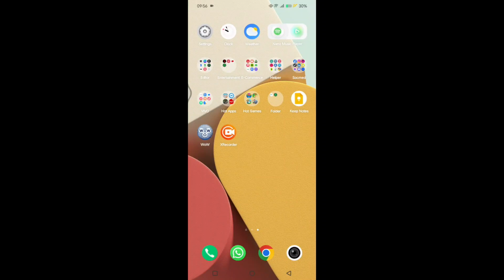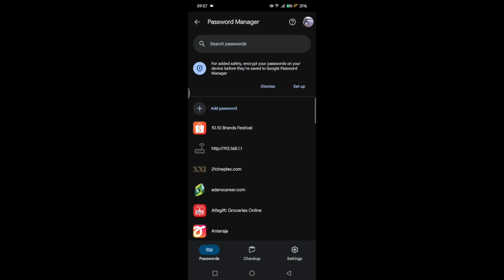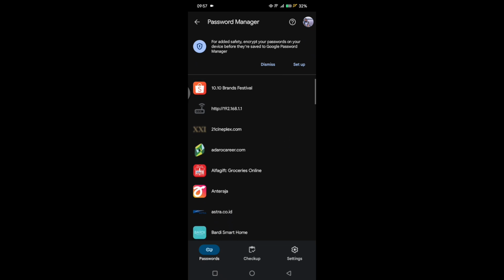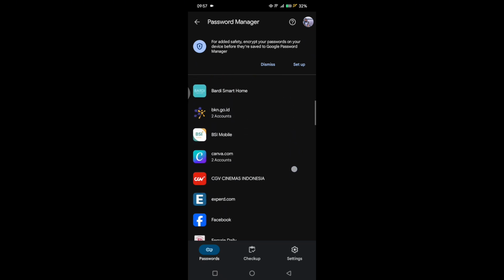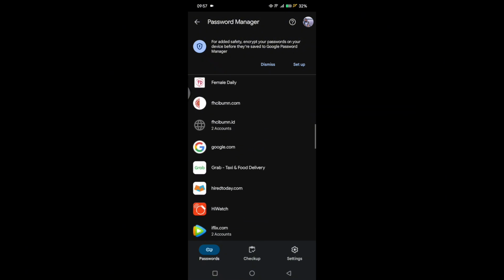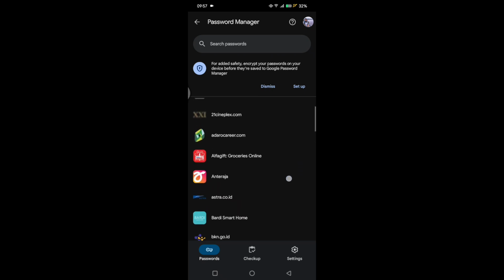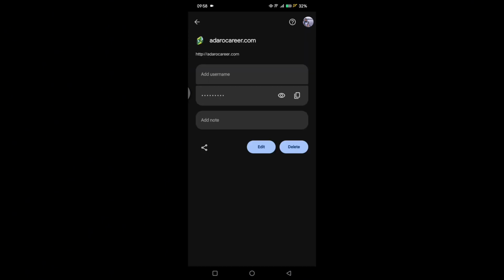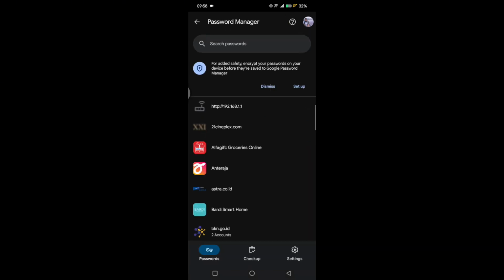How to Delete Passwords on Google Password Manager on Android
Learn how to easily delete unwanted passwords from your Google Password Manager right on your Android device